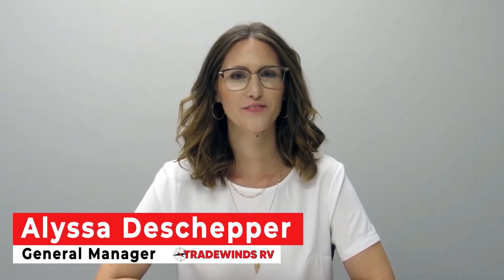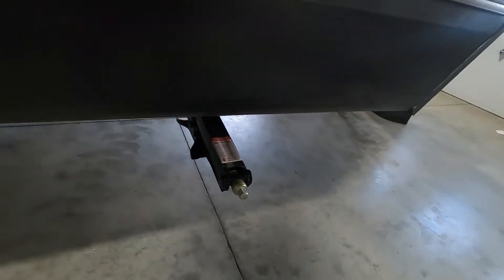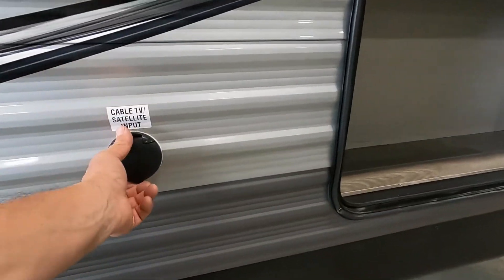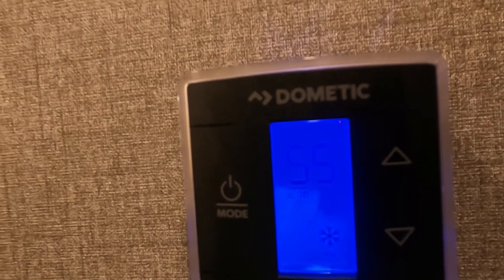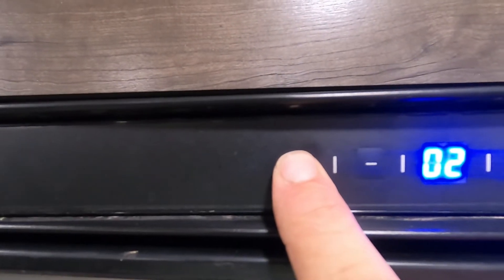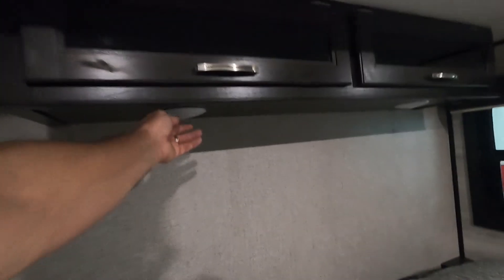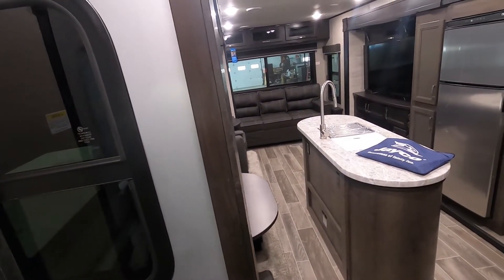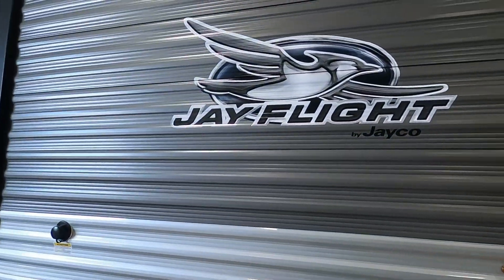Jayflight 34RSBS Orientation